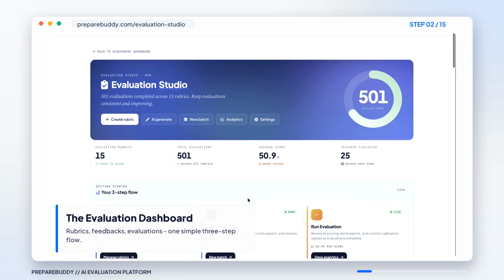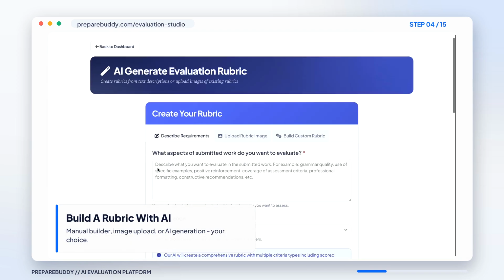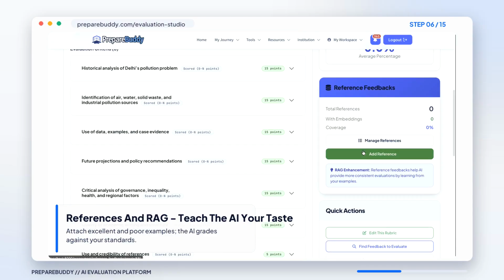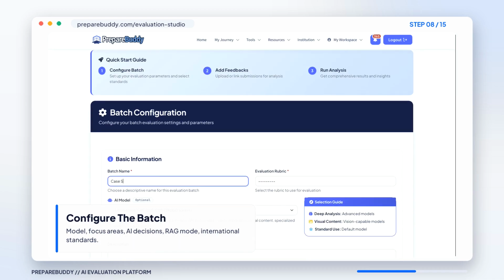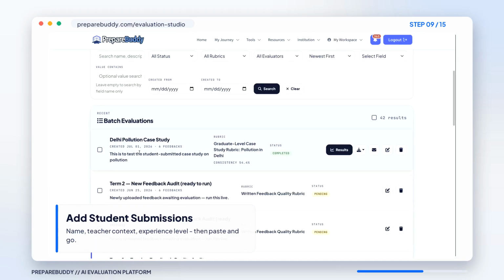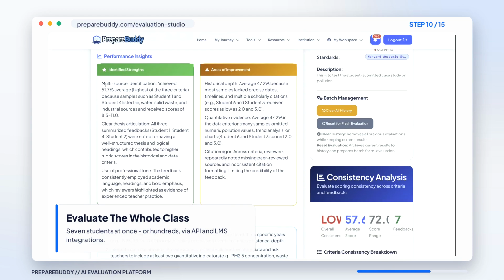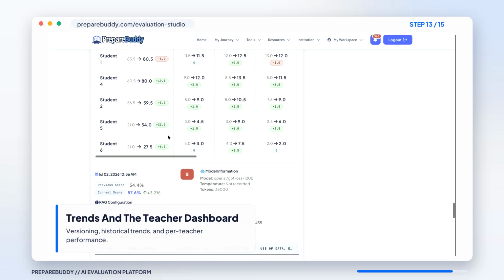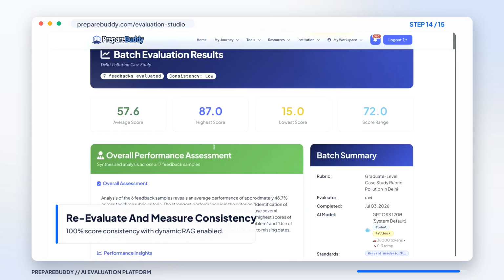PrepareBuddy Evaluation Studio — Complete Walkthrough (AI Rubrics, RAG, Batch Evaluation)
The complete walkthrough of PrepareBuddy Evaluation Studio, using a real graduate-level case study on pollution in Delhi.

Step 1 — Create The Standard: AI-drafted 100-point rubrics you fully control, plus references with RAG (retrieval augmented generation) that teach the AI your standards.

Step 2 — Run The Evaluation: batch configuration with AI decisions and international standards (APA, Cambridge, CEFR), student submissions with teacher context, whole-class evaluation with API/LMS support, and feedback that actually teaches.

Step 3 — Prove The Quality: versioned trends, the teacher dashboard, and 100% score consistency with dynamic RAG.

Prefer bite-size tutorials? Each step is also its own video in the Evaluation Studio How-To Series playlist on this channel.